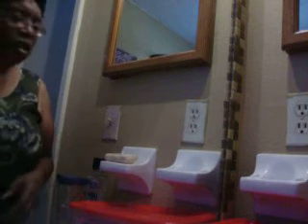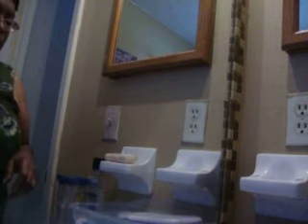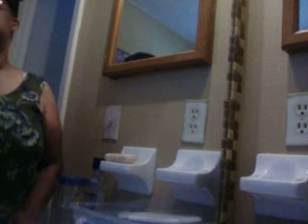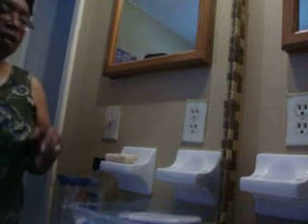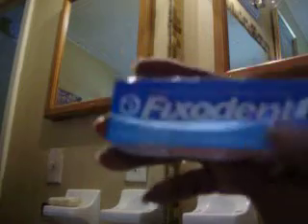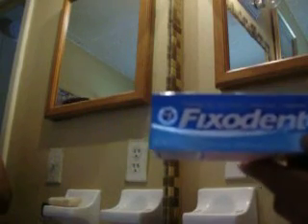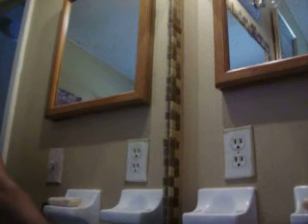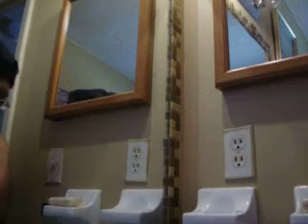Dentures Day 4 Taking them Out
I tried to tape me taking out my upper & lower dentures. To show you how I clean and store them.  What's in my box  Sorry you can't see me or understand me.  I still have a lot of swelling on the right side of my face.